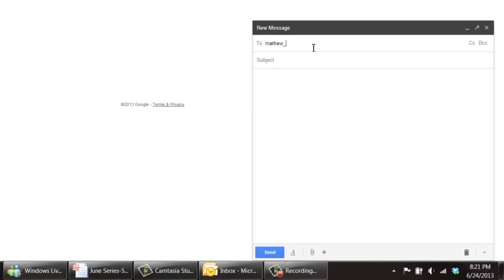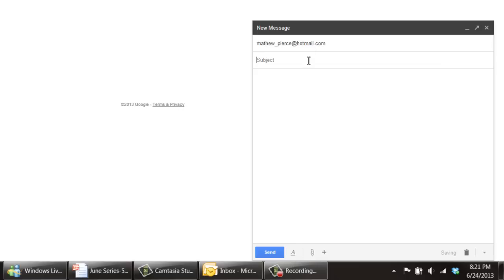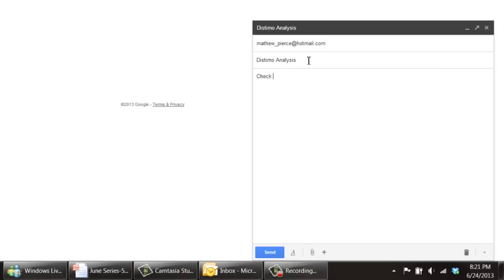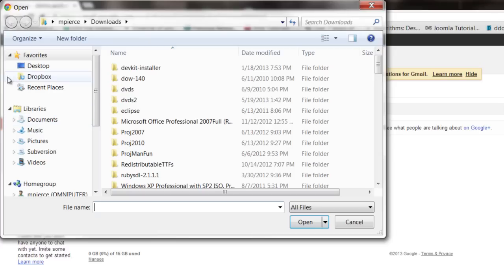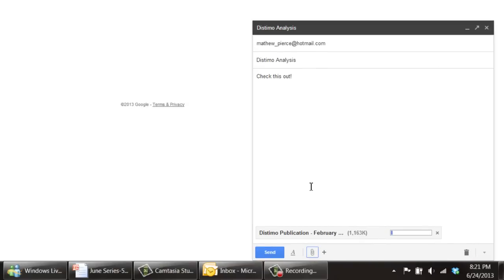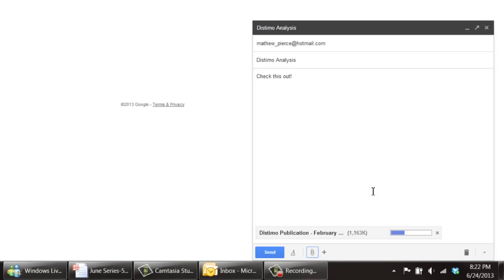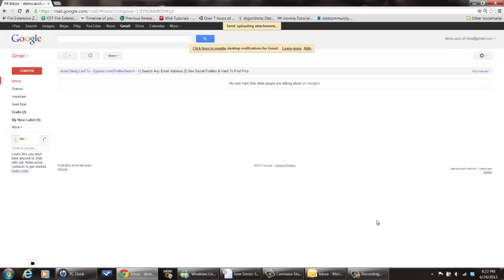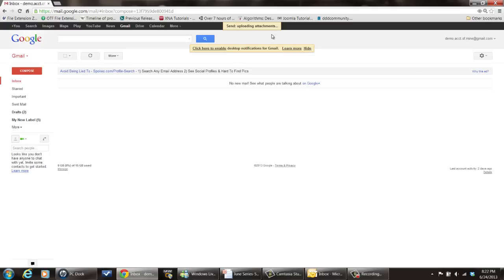How to Email a PDF File Using Gmail : Tech Vice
Emailing a PDF file using Gmail is a great way to archive that file on the Internet for safe keeping. Email a PDF file using Gmail with help from a software engineer with broad and extensive experience developing embedded system firmware in this free video clip.

Series Description: Gmail is a free e-mail service provided by Google that offers over ten free gigabytes of online storage. Get tips on Google's Gmail with help from a software engineer with broad and extensive experience developing embedded system firmware in this free video series.